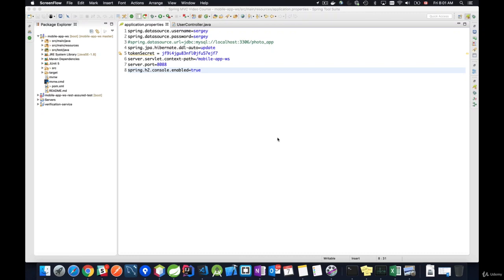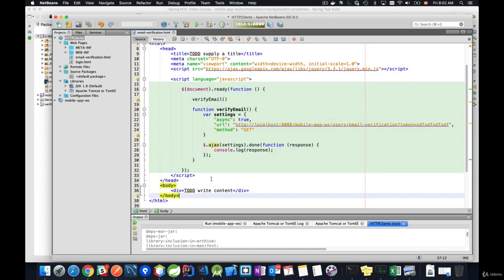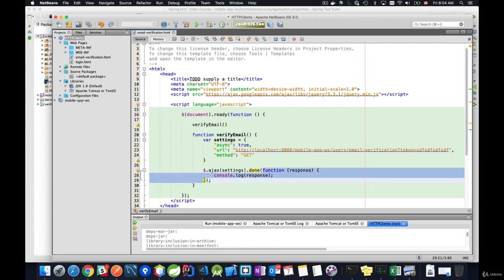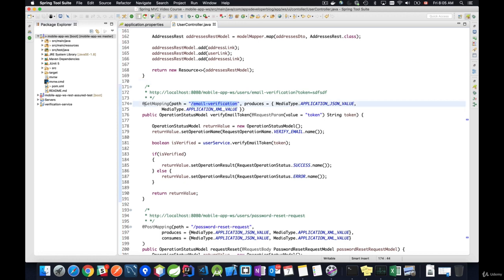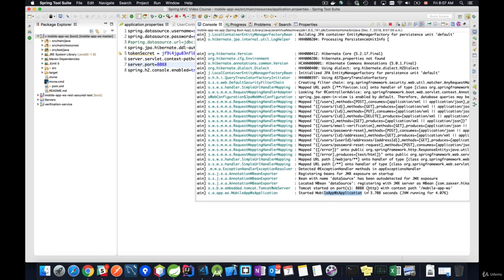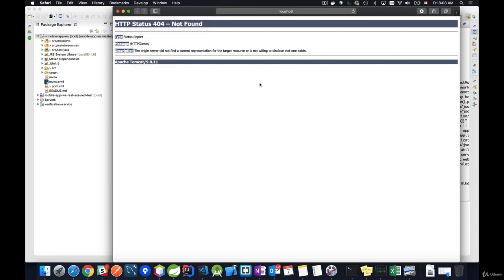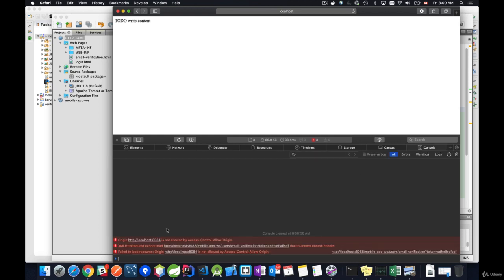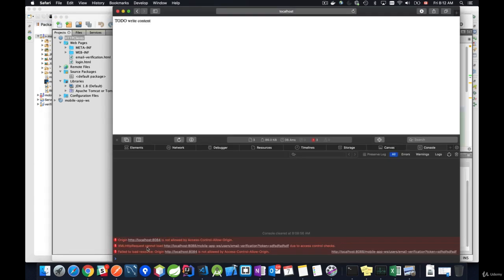2 Send HTTP Request to Reproduce Cross Origin Issue 282